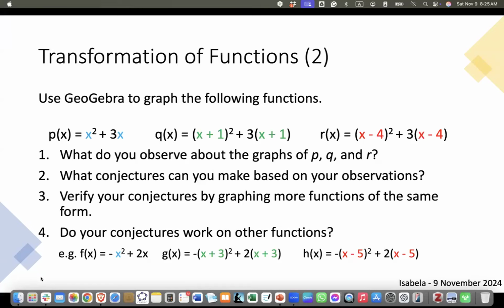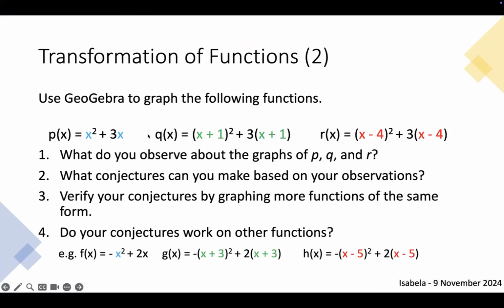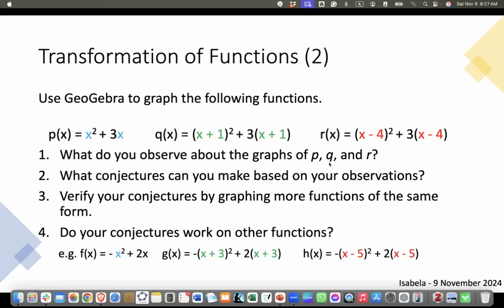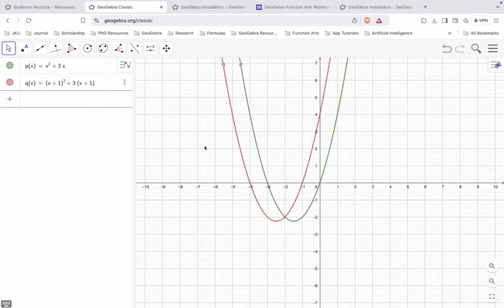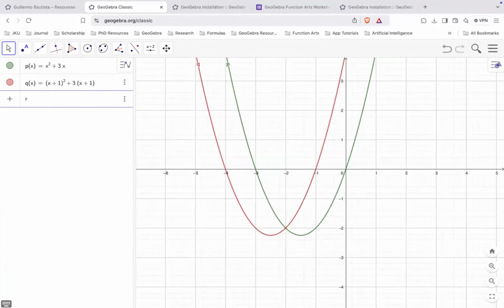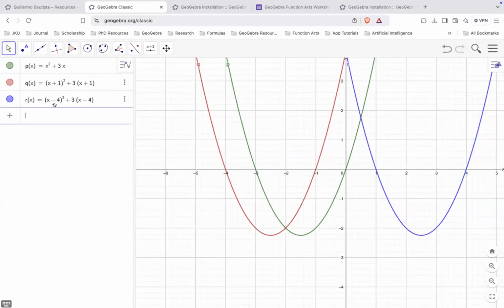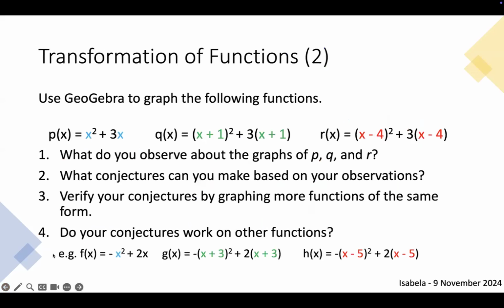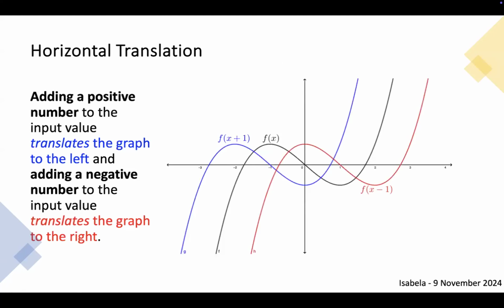Function Art Webinar (Part 4 of 8) - Horizontal Translation of Functions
In this video, we discuss the horizontal translation of functions.